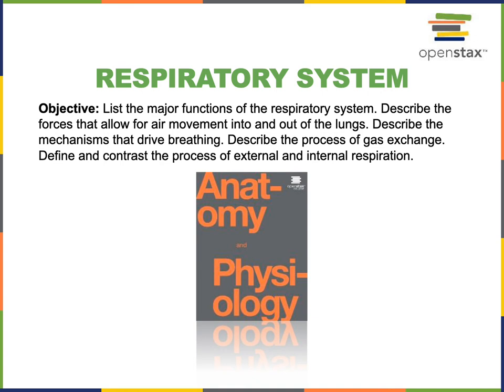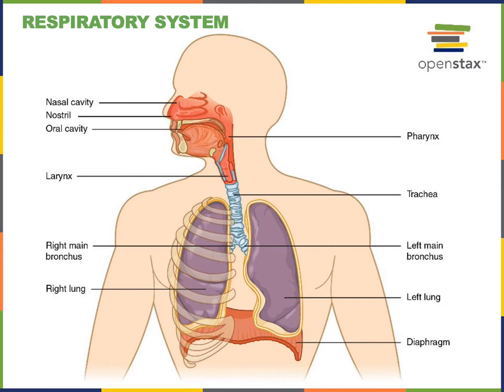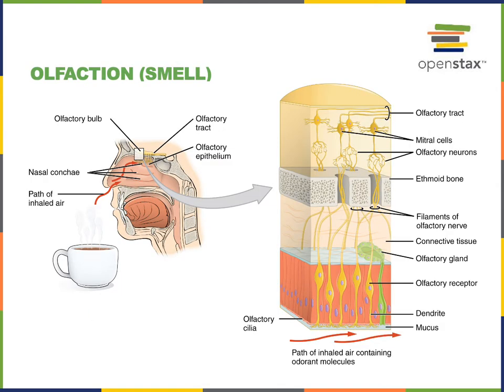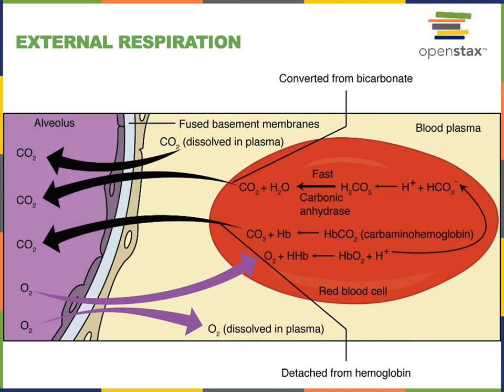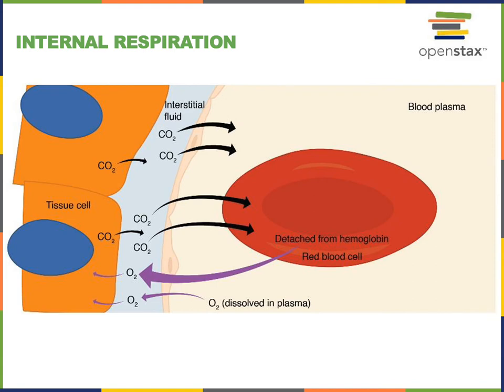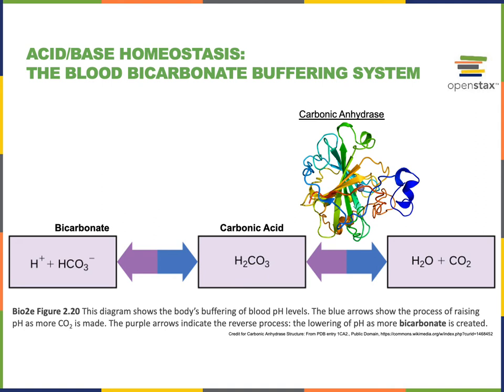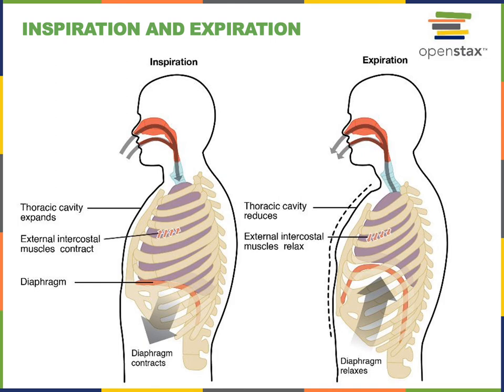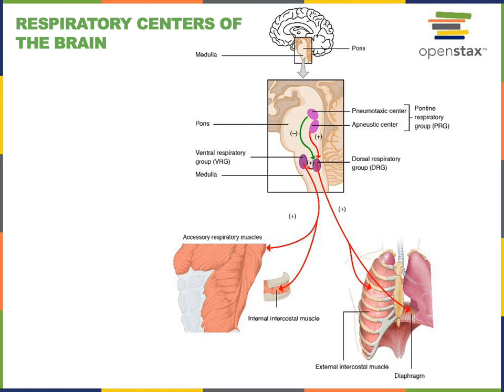Respiratory System Part 1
Objective: List the major functions of the respiratory system. Describe the forces that allow for air movement into and out of the lungs. Describe the mechanisms that drive breathing. Describe the process of gas exchange. Define and contrast the process of external and internal respiration.